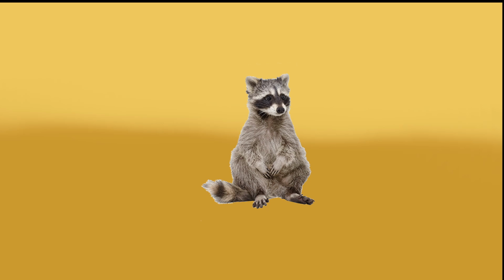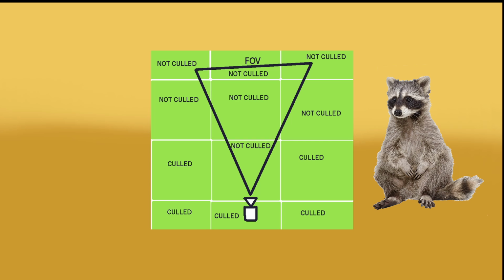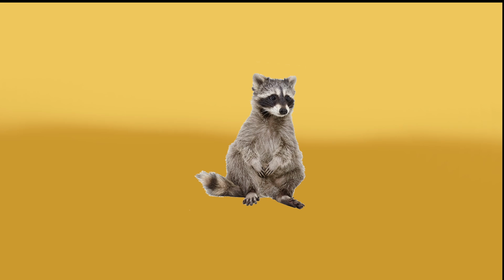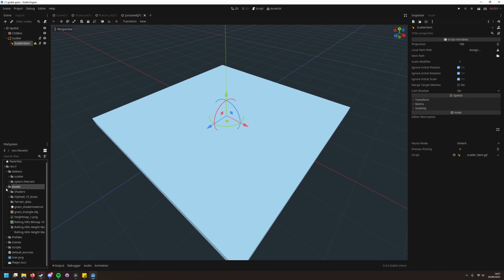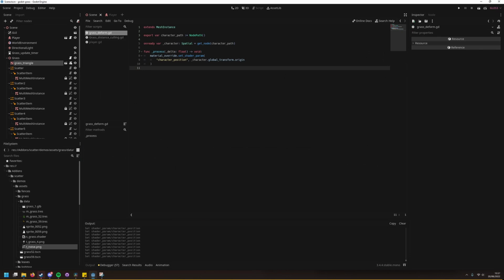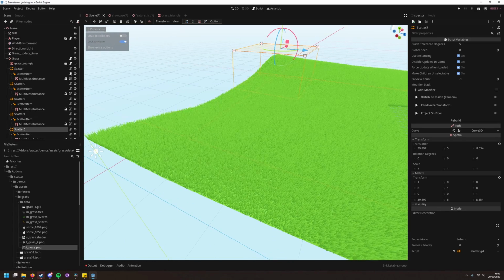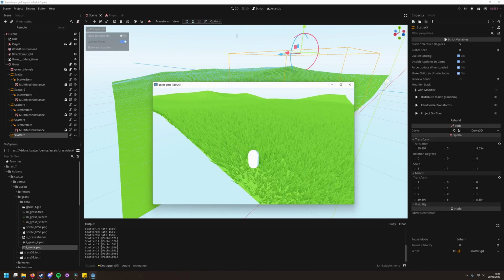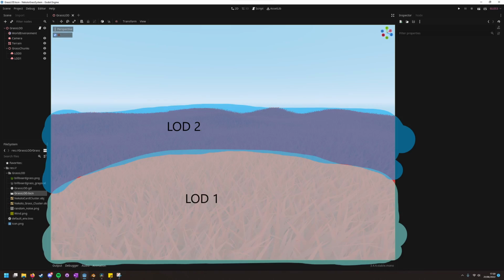How to Render MILLIONS of Blades of Grass Efficiently in Godot (godot 3.X)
In this video, I discuss how the godot engine can render millions of blades of grass efficiently using multiple techniques and plugins. We explore how GPU instancing, multi mesh instancing, particle shaders and the scatter plugin works, similar to Breath of the Wild in Godot

This is a Godot tutorial not Brackeys 2022.1  game jam indie devlog It is an indie game devlog tutorial with indie games like Breath of the wild 2. Godot is a open source game engine like unity and Godot tutorial how much money did my indie game make!? it is a game made by 1 person - a solo devlog! This indie game unity devlog is a unity 3D tutorial devlog. Godot